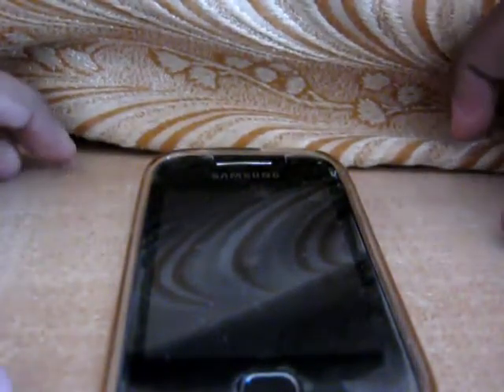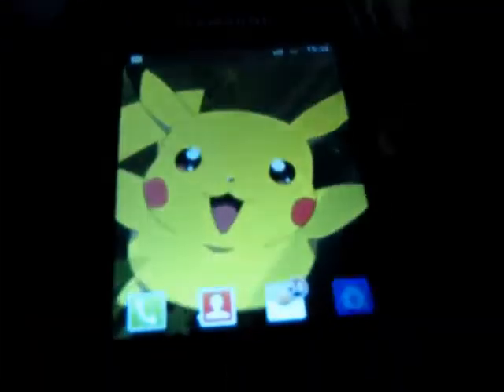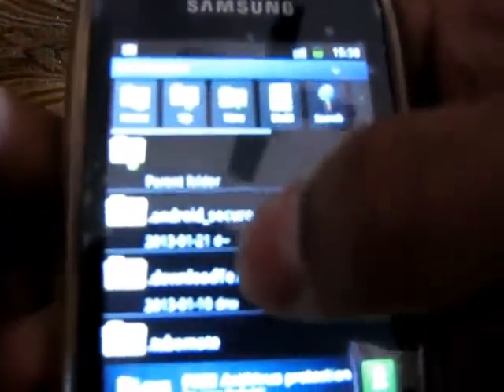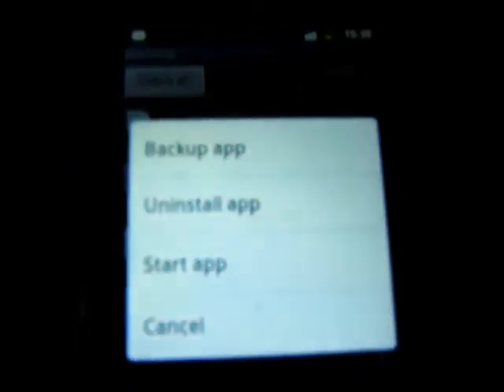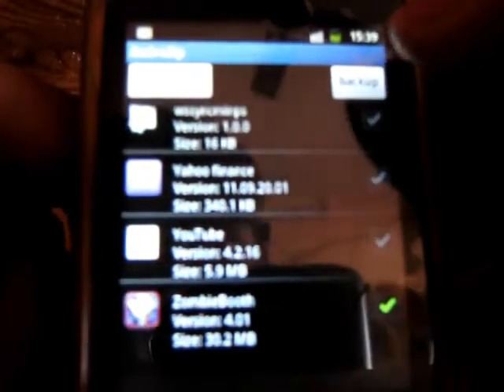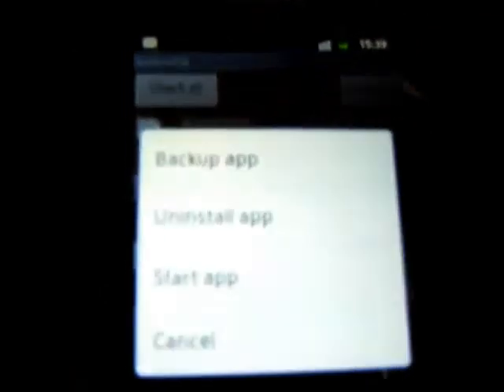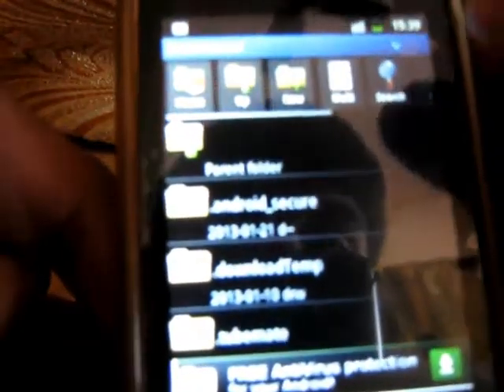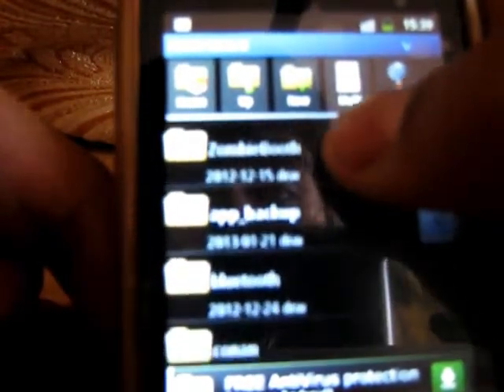How to create APKs of apps on android (Backup apps)